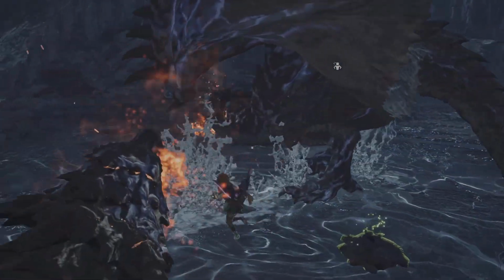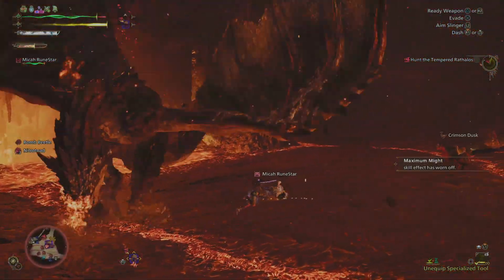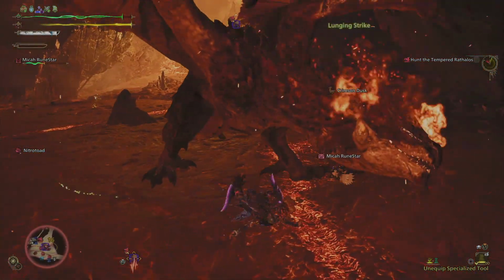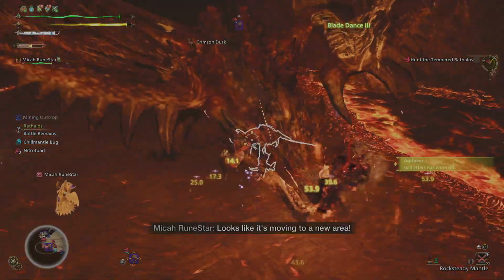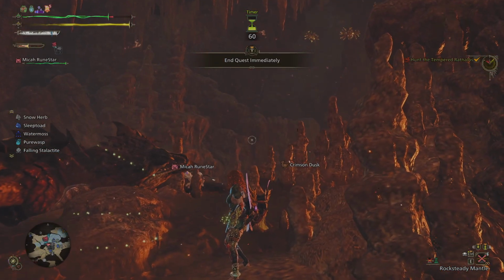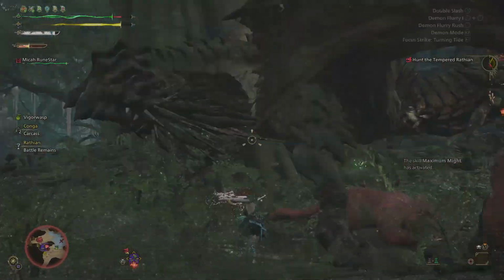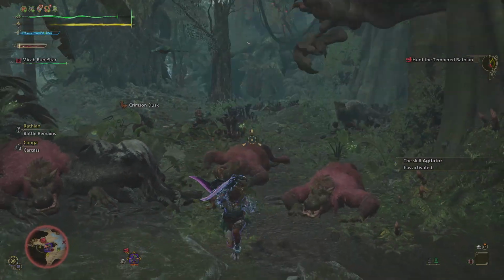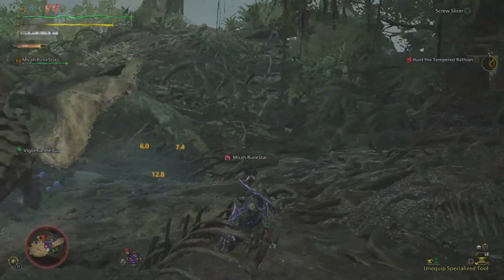I tried this Skill on the Dual Blades...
On Todays Video I brought to you the non Meta but fun Stun dual blades!
have you ever thought the hammer was too overated? But you want to knock the monster lights out, this is the build for you!

Stay tuned and subscribe to my YouTube Channel to always be kept up to date about the newest Monster Hunter Video, Pokémon adventures, Nostalgia Friday, and a Highly edited video every Month.